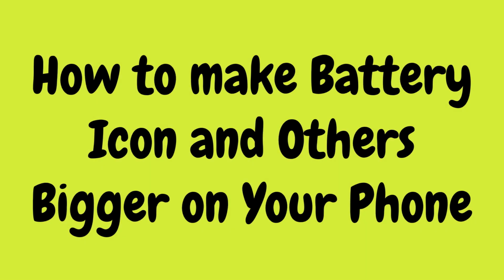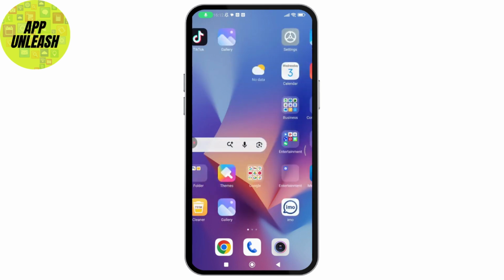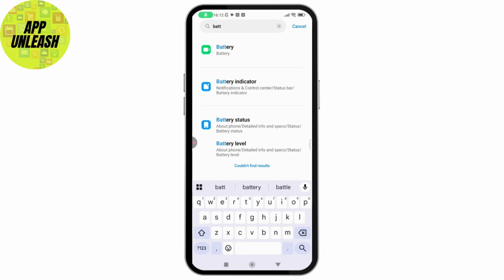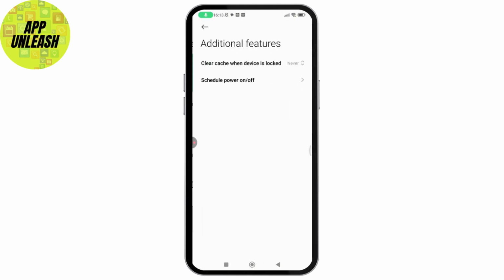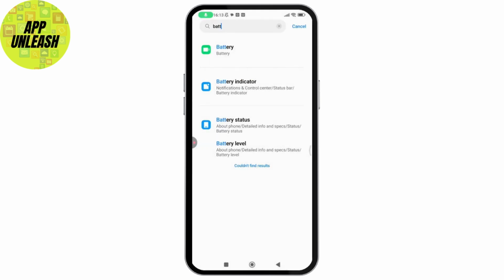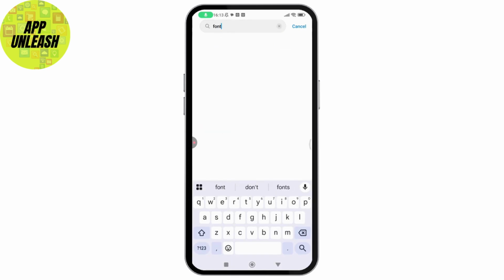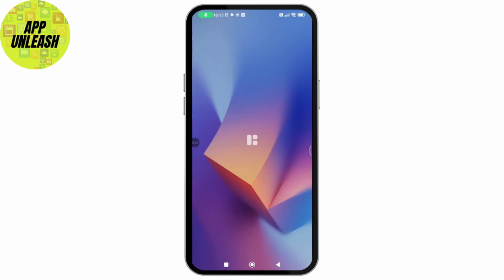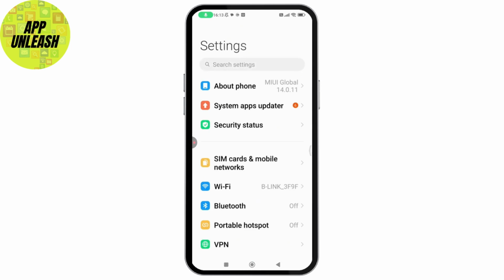How to make Battery Icon and Others Bigger on Your Phone (Full Guide)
How to Make Battery Icon and Others Bigger on Your Phone

Want to make your battery icon and other status bar elements bigger and easier to see? This quick tutorial shows you exactly how! Simply go to Settings, search for Battery, and check for additional display features like battery percentage. For overall bigger text and icons, search for Font or Text Size in Settings and select a larger size option. Improve visibility instantly on your phone! Works on most Android devices.